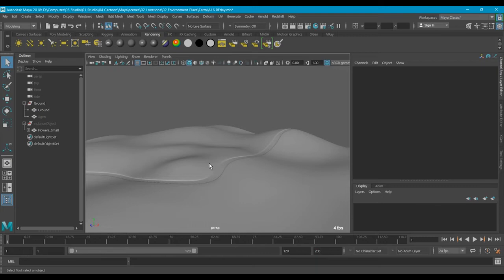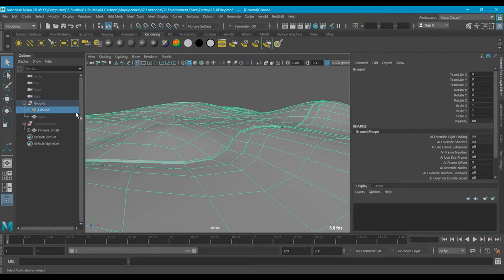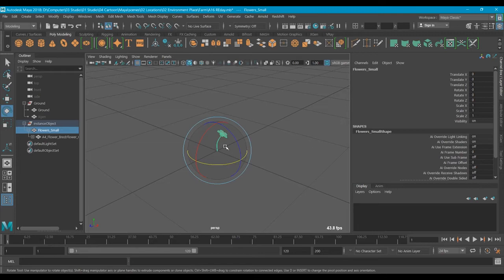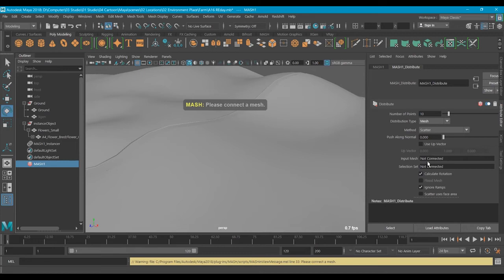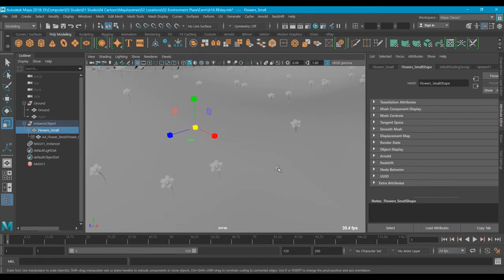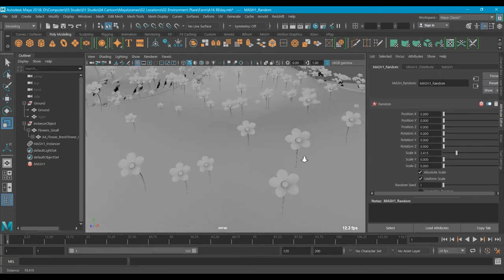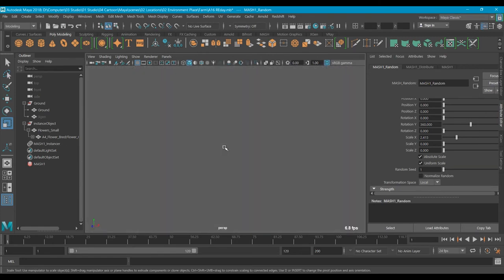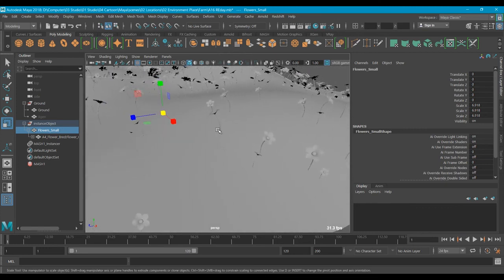Maya Mash Tip placement and rotation